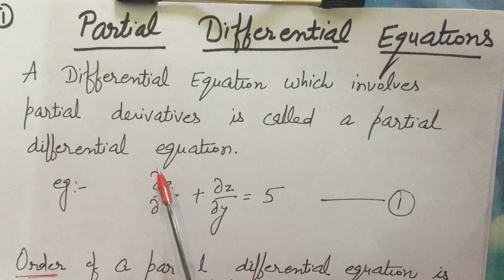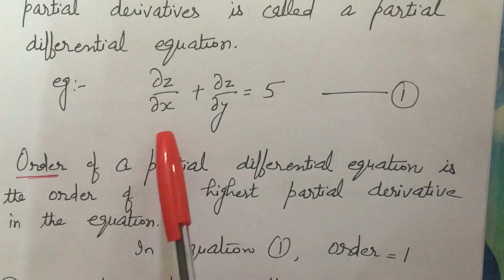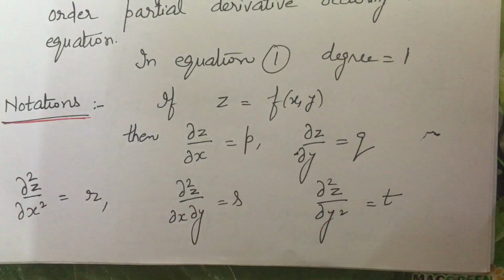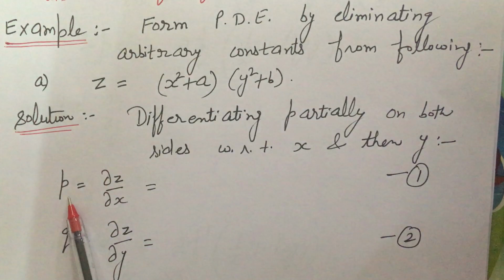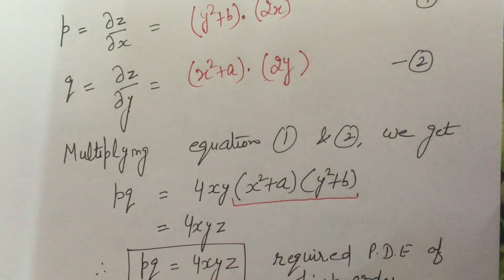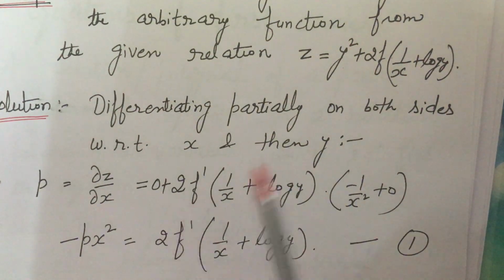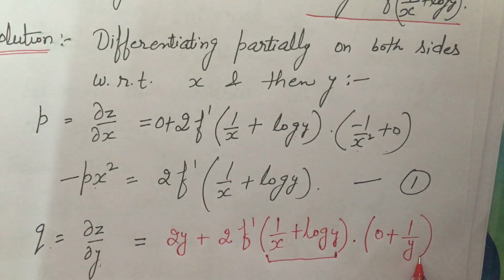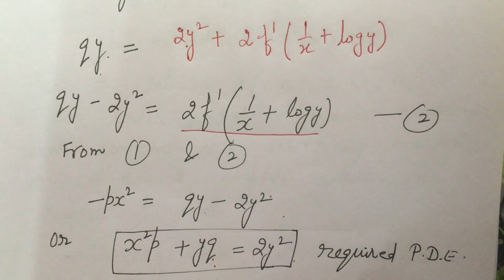Partial Differential Equations | Lecture 1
Definition and Formation